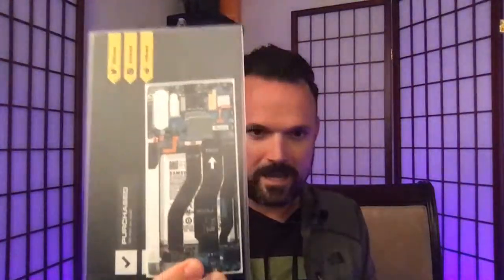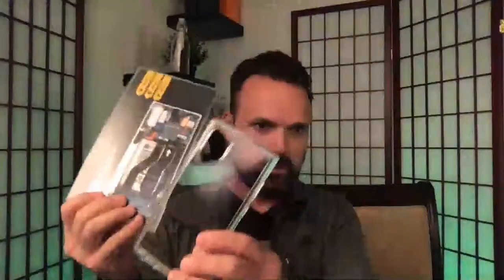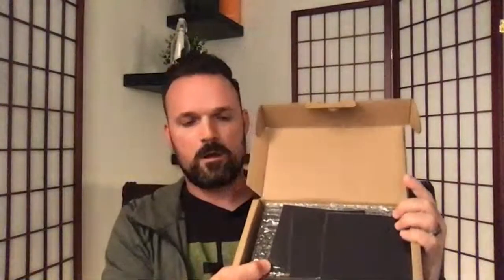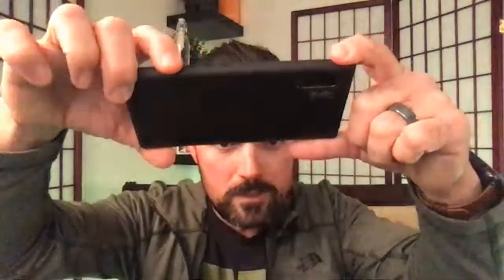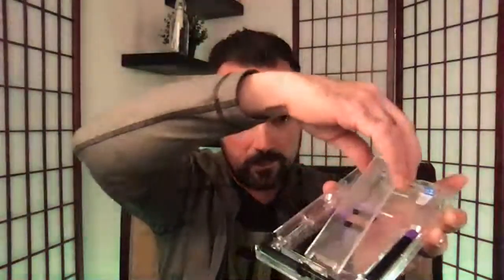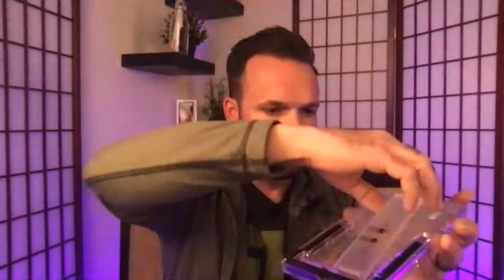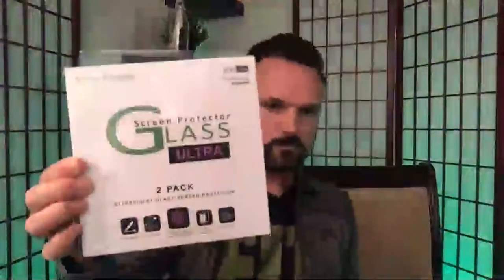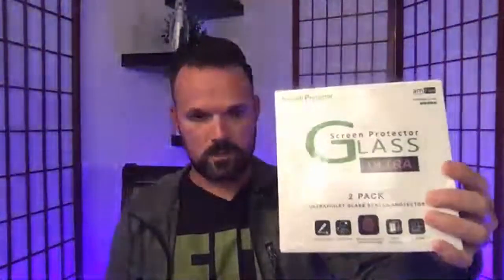Note 10+ Otter Box, Dbrand Grip, Whitestone Dome, And More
Welcome to The Tech WILT Show. WILT is acronym for "What I Learned Today" about Tech. The Focus is to show you the way I've learned to keep my tech feeling new again, and to keep your tech from wilting. In this video you'll see two of my favorite otterbox cases. The new Dbrand Grip case, and a Jerry Rig everything clear back skin. I talk about why I finally decided to get the Whitestone Dome Glass screen protector for the Note 10+. Let's see if Whitestone Dome can compete with AmFilm.